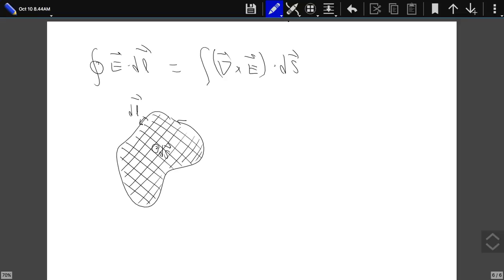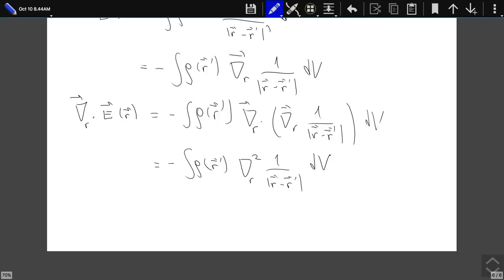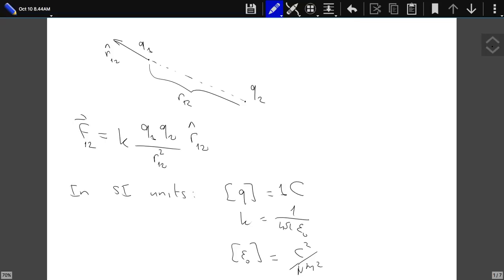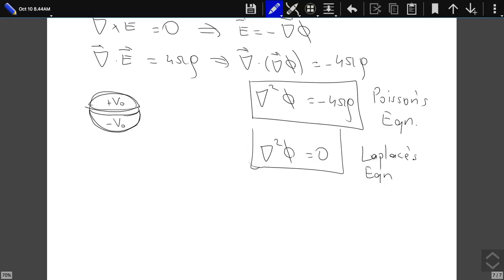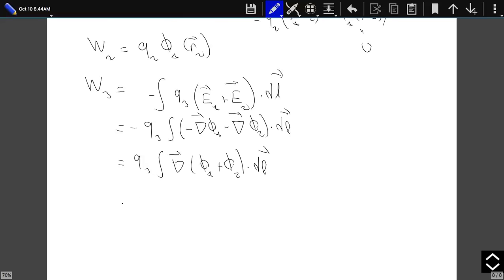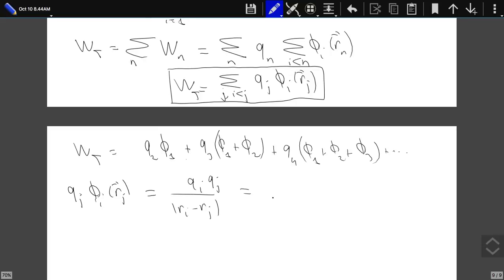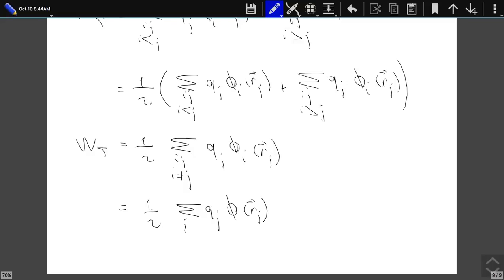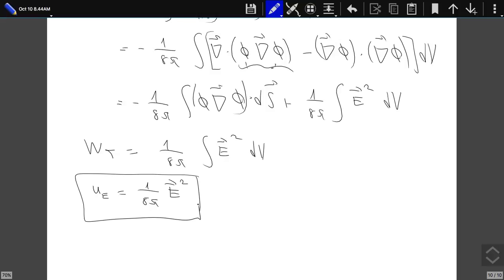20161 Phys334 Week2 Day1 Hour2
Screen recordings of the Phys334(sec II) Electromagnetic Theory lectures in the 20161 semester